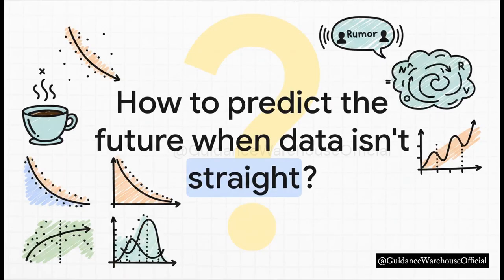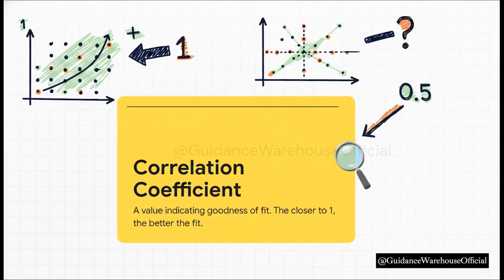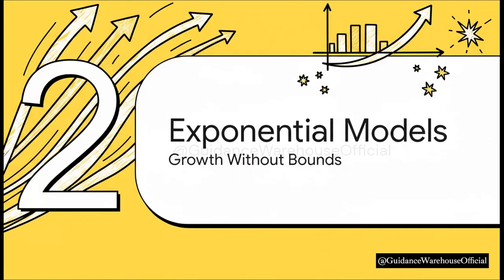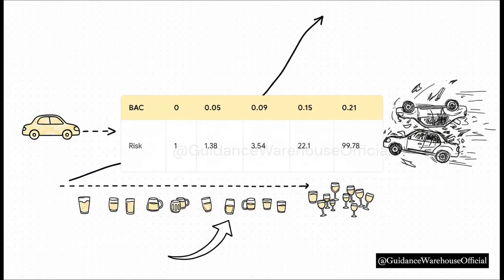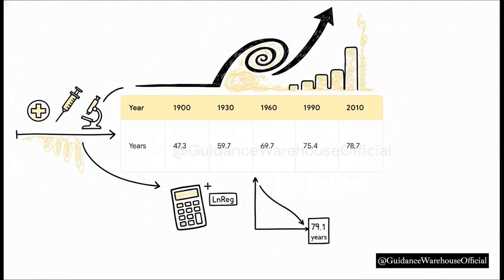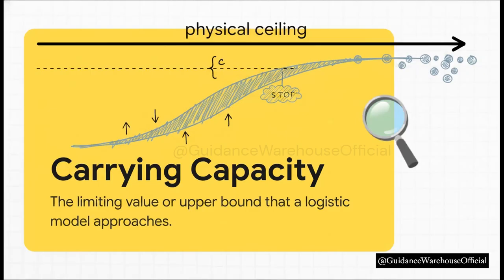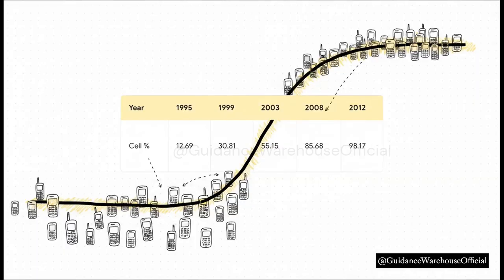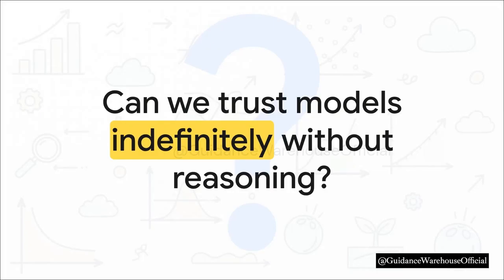Fitting Curves to Data | Exponential, Logarithmic & Logistic Regression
How do scientists and mathematicians make sense of real-world data? Through regression analysis! In this lesson, we explore how to fit mathematical models to data sets collected from real-world observations
. Learn how to use graphing utilities to perform exponential, logarithmic, and logistic regression
. We will guide you through creating scatter plots, finding the curve that best fits the data, and using these models to make highly accurate predictions about future events
. Take your data analysis and modeling skills to the next level!